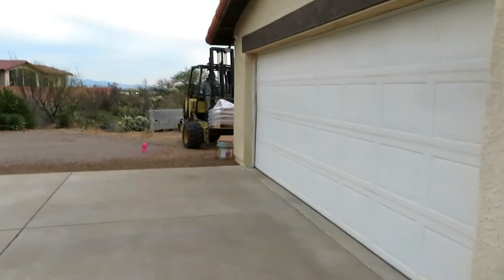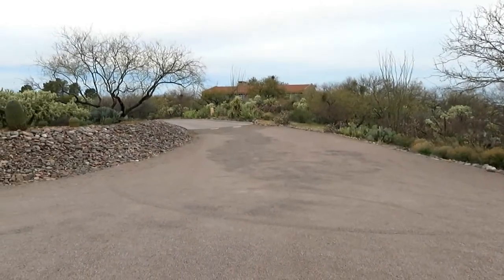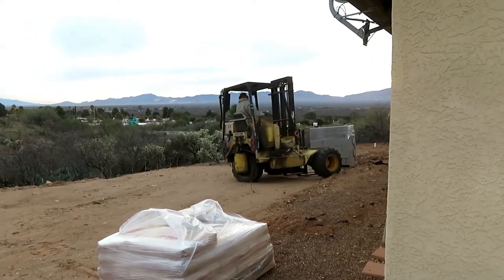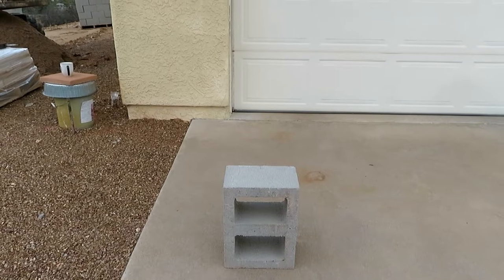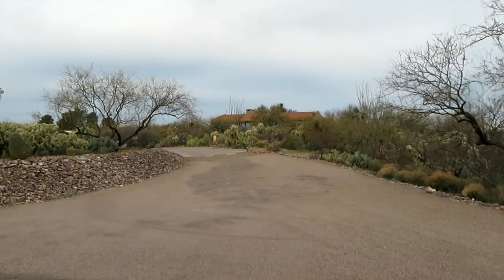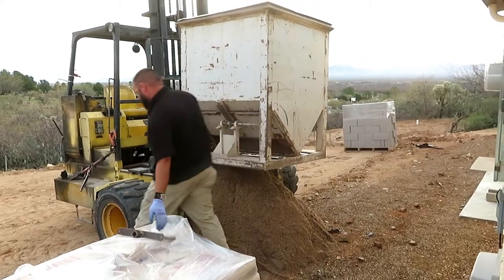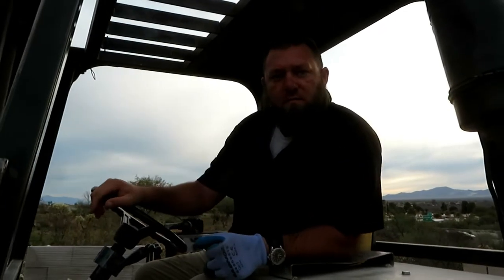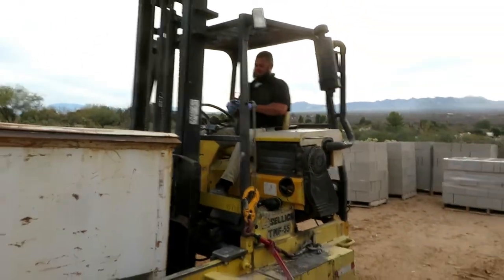Stem wall block, sand and mortar delivery by Central Trucking, a division of CABCO 02192020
The next step of my garage and casita project is to build the stem walls on top of the footings that have been previously dug and poured.  All this work is to build up the walls at the bottom of a slope up to where the floor of the garage/casita will be.  Today was the delivery of the components required to build the walls.  CABCO stands for Central Arizona Block Company.  Myny thanks to Chris of Central Trucking for a quick, smooth and professional delivery!  You can certainly tell he has done this many times before!!!